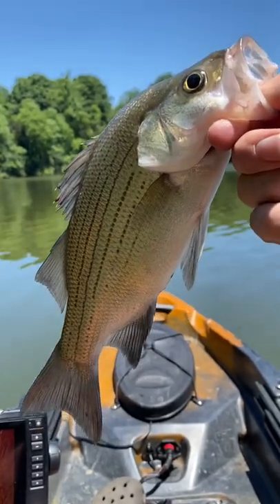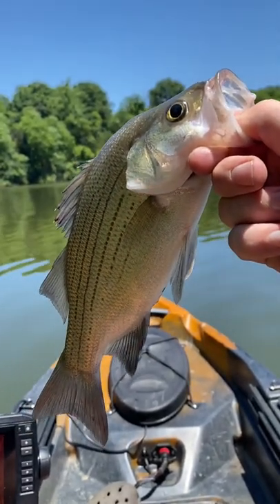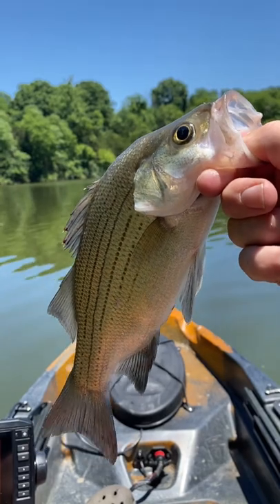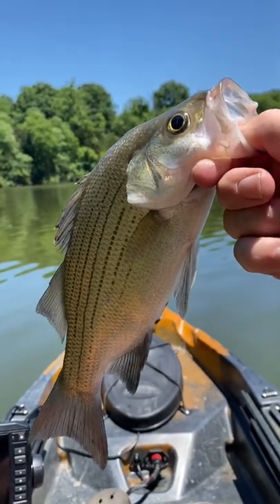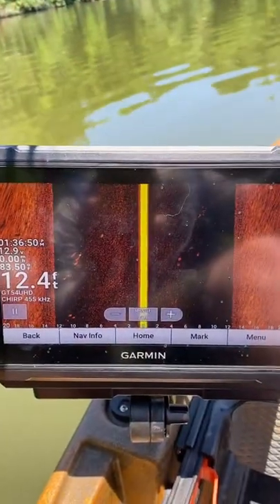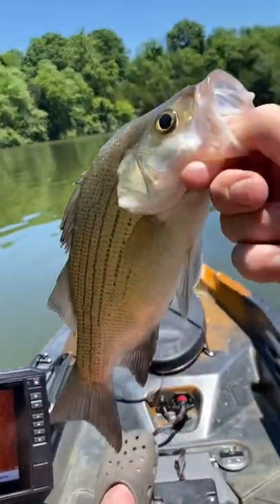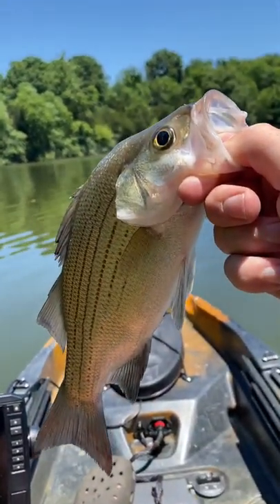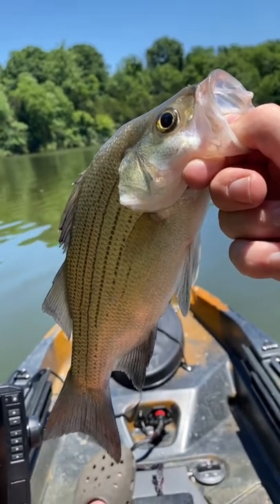Caught a good size white bass with a square bill!!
Caught a decent size white bass in the blazing heat!!

My Kayak Cart
My Favorite Reel
Favorite Rod

►►►Camera  Gear & Computer Gear ◄◄◄
Cannon 70 D
Macbook Pro